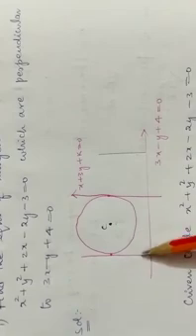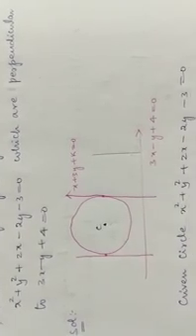kp sir circles ex C III(sum 9) problem on tangent equations of circle perpendicular to 3x-y+4=0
circles ex C III (sum 9)

finding equation of  tangents equations of circle perpendicular to 3x-y+4=0

explained how to write perpendicular line in easy manner

explained using diagram